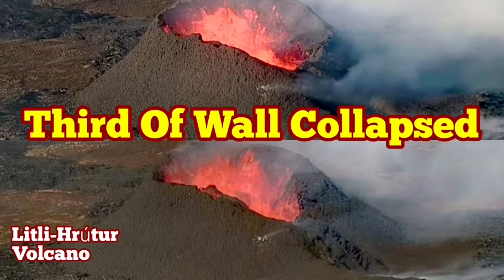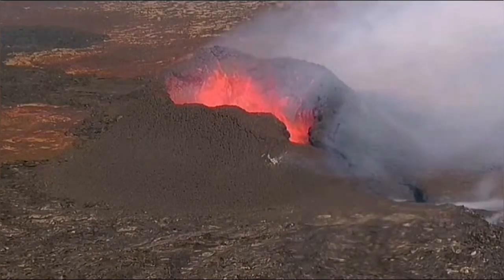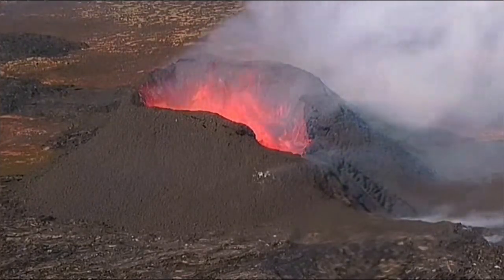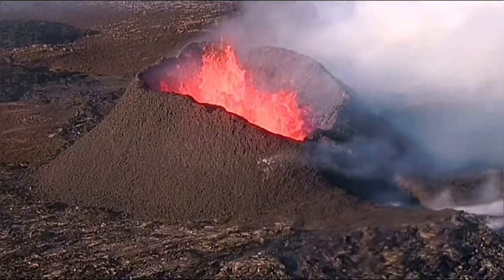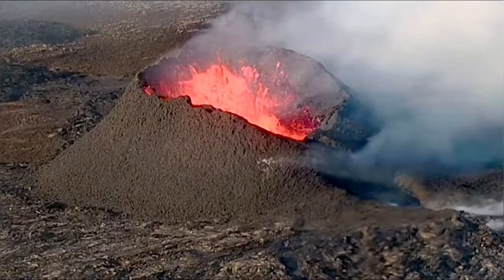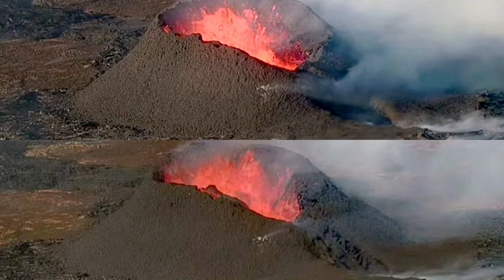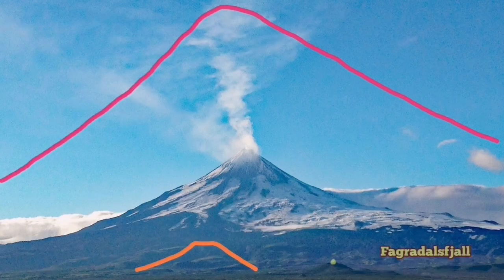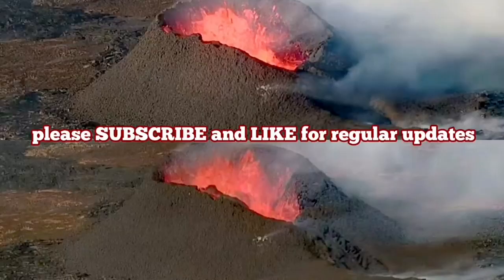One Third Of Crater Wall Collapsed In Iceland Litli-Hrútur Fagradalsfjall Meradalir Volcano